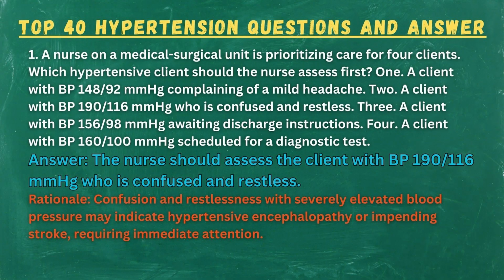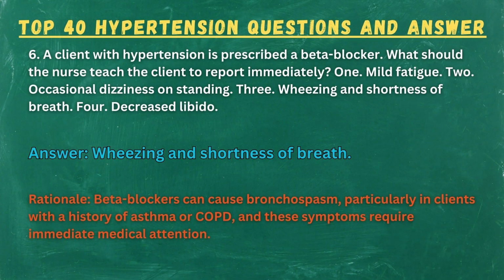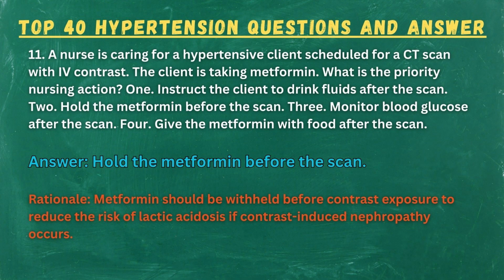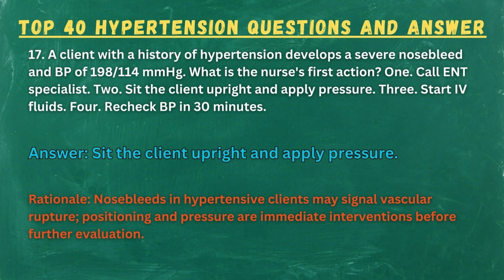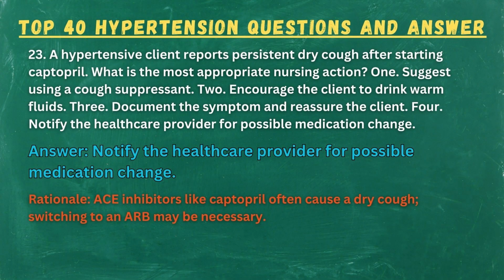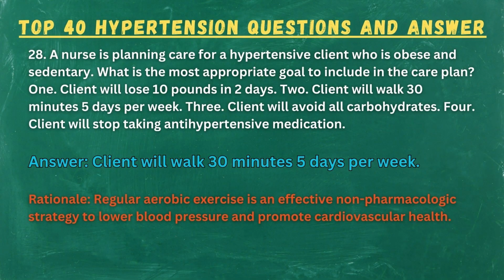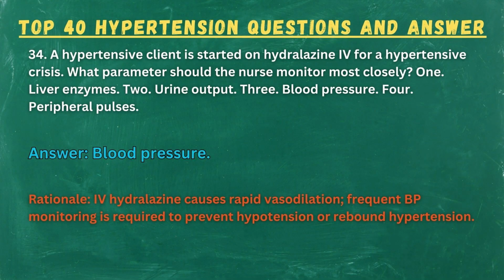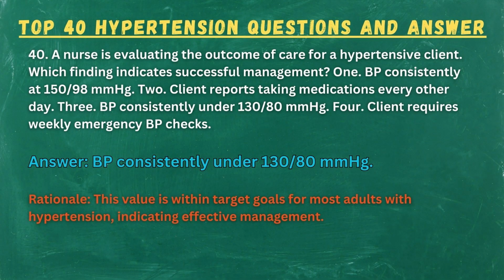Blood Pressure: Master NCLEX 2025 with Top Reviewed Questions to Sharpen Focus & Ensure Success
💉 Blood Pressure: Master NCLEX with Top Reviewed Questions to Sharpen Focus & Ensure Success 💉

🎓 Are you ready to CRACK the NCLEX and finally conquer those confusing blood pressure questions?
🚀 This video is PACKED with high-yield, top-reviewed NCLEX-style questions focused entirely on Hypertension (High Blood Pressure) – a must-know topic for every future nurse!

💡 What You’ll Learn in This Video:
✅ Critical thinking strategies 🧠
✅ Patient safety & delegation 💼
✅ Pharmacology & antihypertensive meds 💊
✅ Realistic clinical scenarios 🏥
✅ Expert explanations with rationales 📘

🔥 These aren’t just practice questions — they’re designed to help you THINK like a nurse, make SMART decisions, and PASS the NCLEX on your first try!

👩‍⚕️ Perfect for:
🩺 Nursing students
🩺 NCLEX test-takers
🩺 International nurses preparing for U.S. licensure
🩺 Anyone who wants to SHARPEN their nursing knowledge and CLINICAL JUDGMENT skills

🧠 Featured Topics Include:
🔹 Hypertensive emergencies
🔹 ACE inhibitors, ARBs, beta-blockers
🔹 Priority patients & interventions
🔹 Target organ damage
🔹 Delegation & scope of practice

📌 Timestamps & Chapters:
00:00 – Intro & Overview
00:45 – Critical Thinking Q1-5
04:30 – Medication Scenarios
08:10 – Delegation Practice
12:00 – High-Level Review & Wrap-Up

👉 Fundamentals of Nursing ➤ [Playlist Link]
👉 Cardiac Nursing ➤ [Playlist Link]
👉 Pharmacology ➤ [Playlist Link]
👉 Patient Safety & Prioritization ➤ [Playlist Link]

🎯 Let’s get you NCLEX-ready, one question at a time!